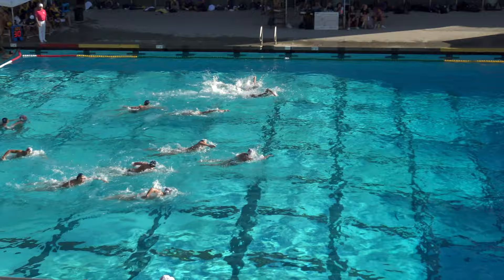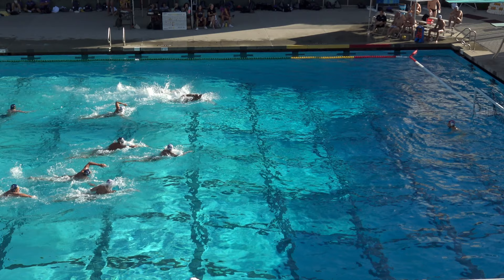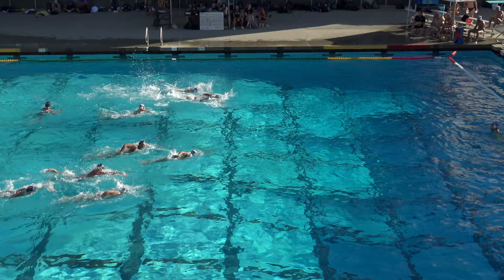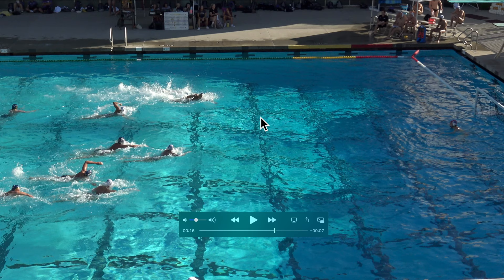Game Situation: 2 Counter Attack Reads for Goalies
Two game situational reads a water polo goalie can make during a counter attack. The first read is when to get the ball up to your counter attacking player for the goal. The second read is for the defending goalie. When do you come out? When do you stay back? And where should you be in relation to your goal if you're going to come out and make a play on the counter attack pass.